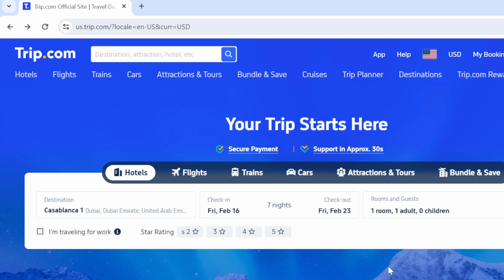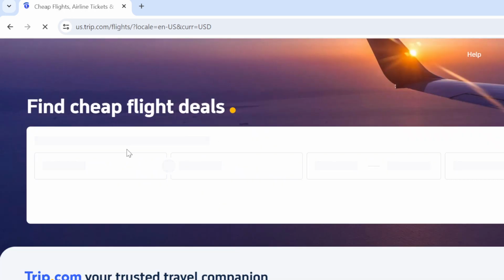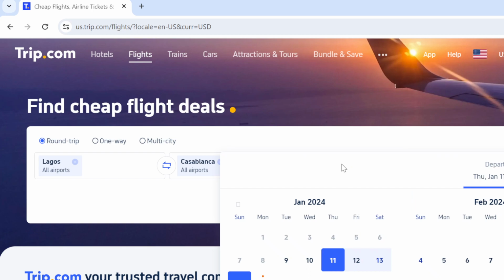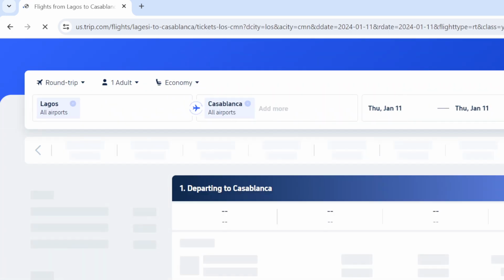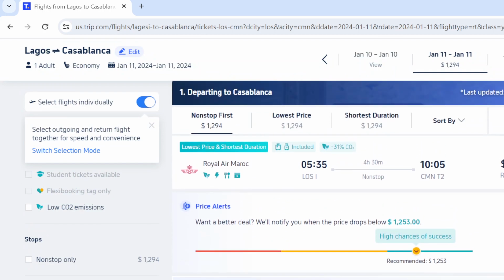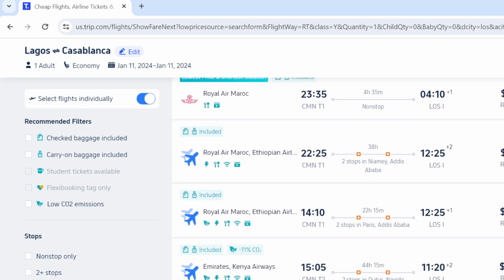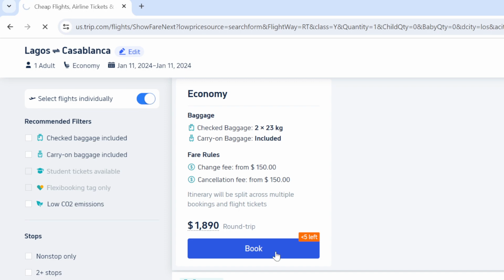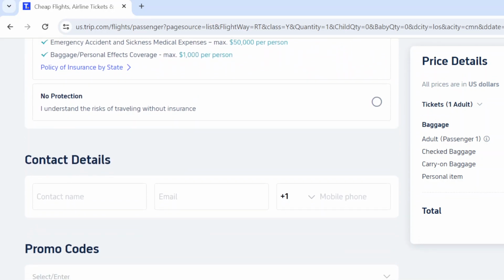How to Use Trip com for Last Minute and Same Day Bookings (Quick Tutorial)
Today we talk about How to Use Trip com for Last Minute and Same Day Bookings, so stay until the end of the video to see the full explanation.